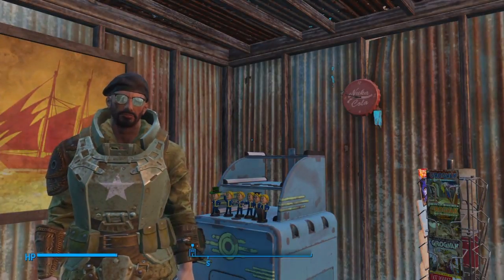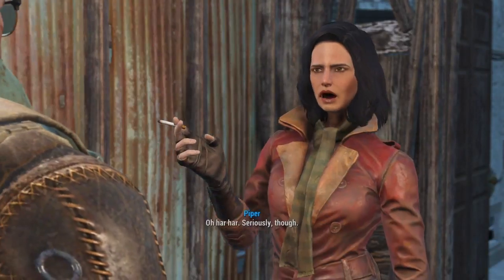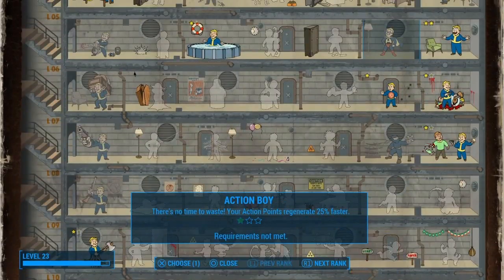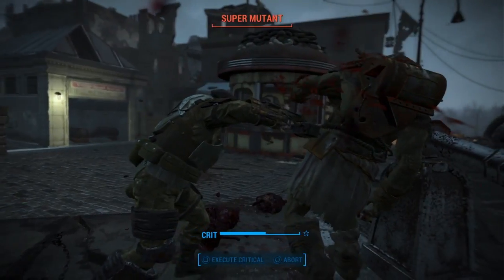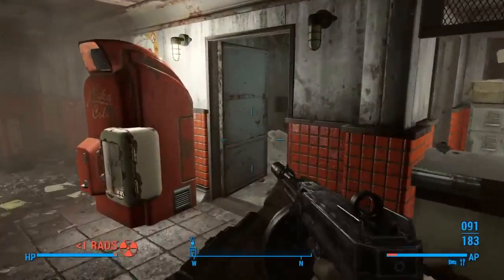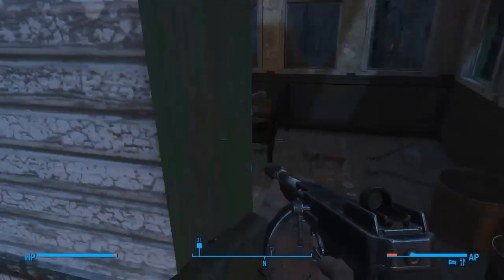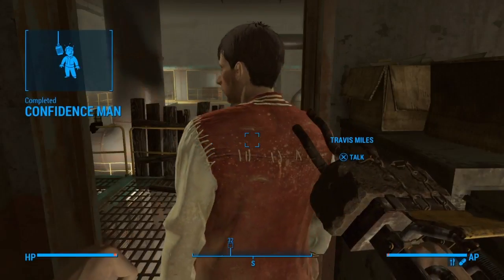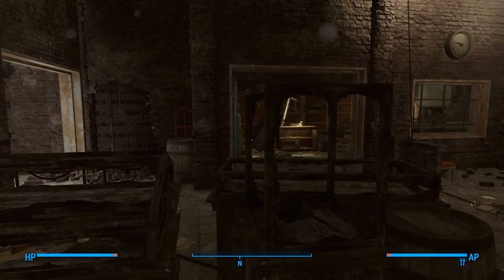Fallout 4 Survival Episode 10: Helping the Helpless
Playing fallout 4 survival! In this video I go help oberland station deal with some ghouls and help travis gain some confidence!